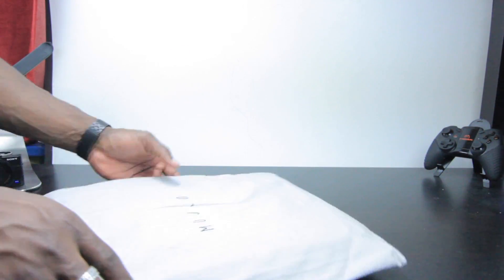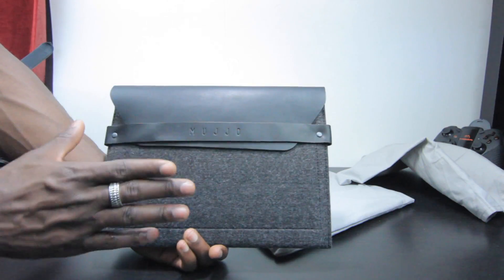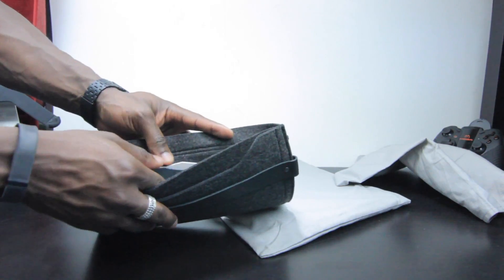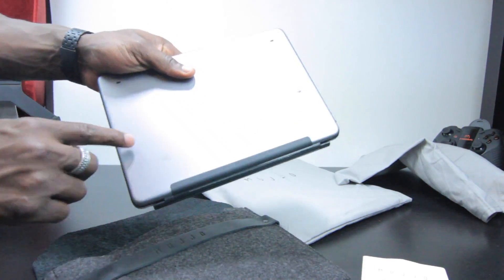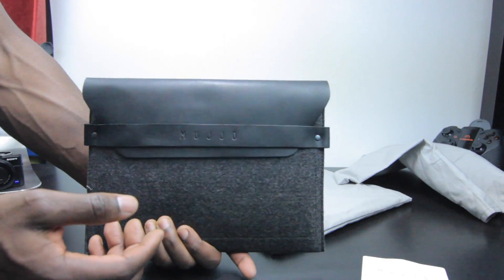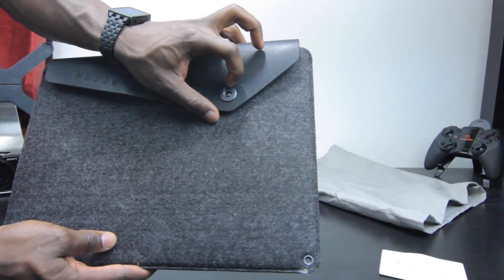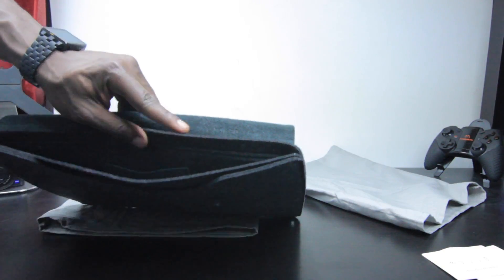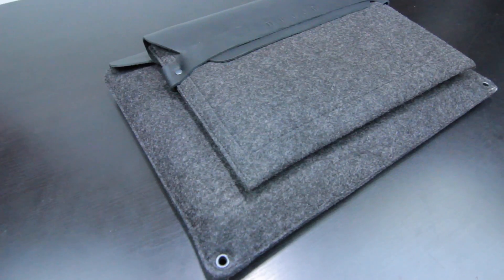Mujjo iPad and MacBook Pro Sleeves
GadgetsBoy
Fort Dunlop
Fort Parkway
Birmingham
B24 9FE